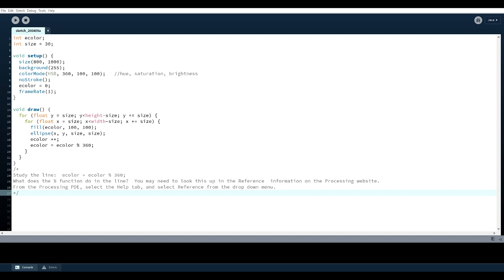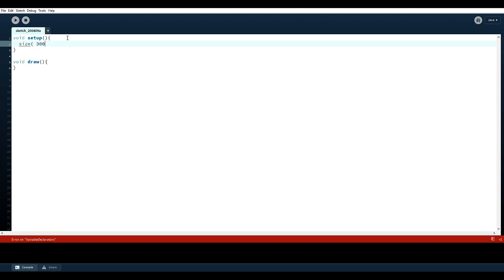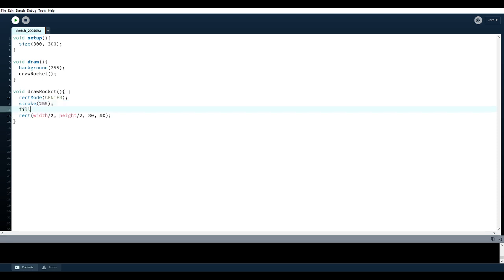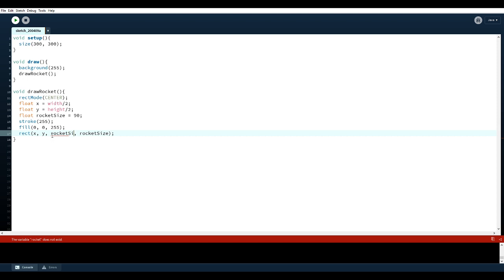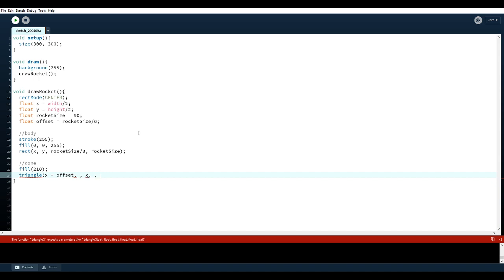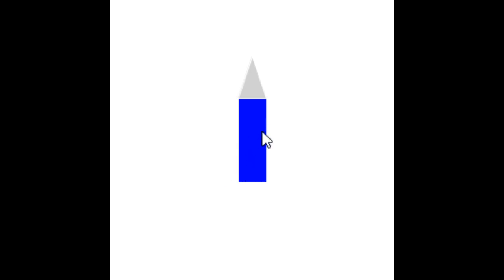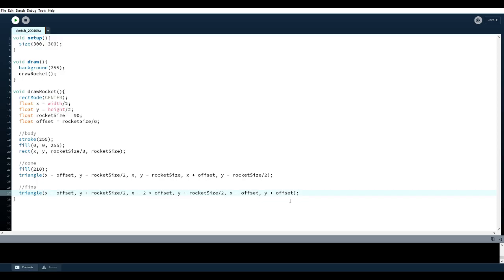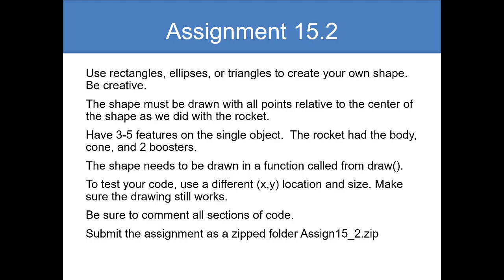15-2 Lesson Video